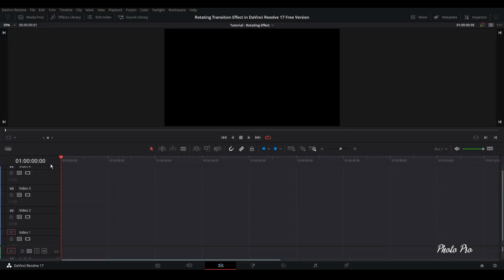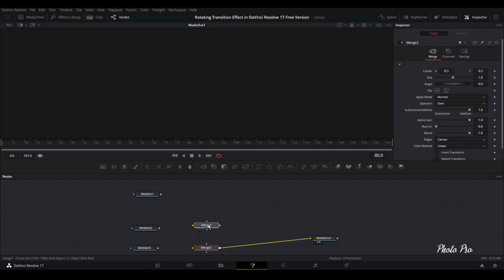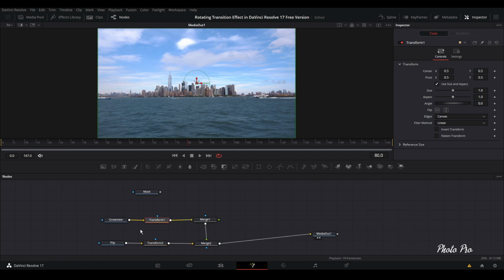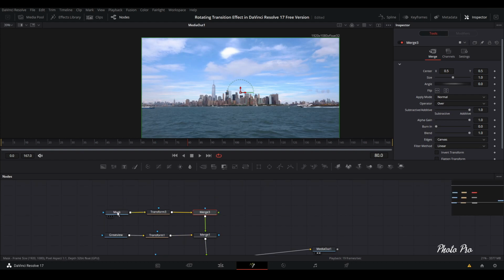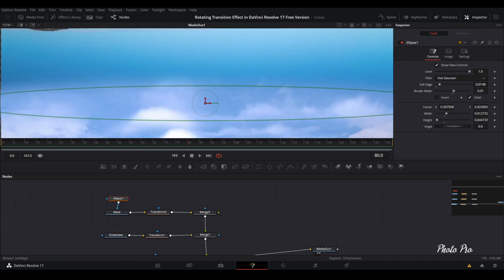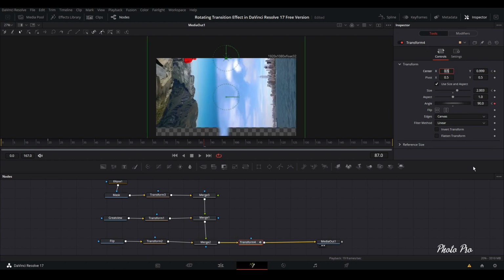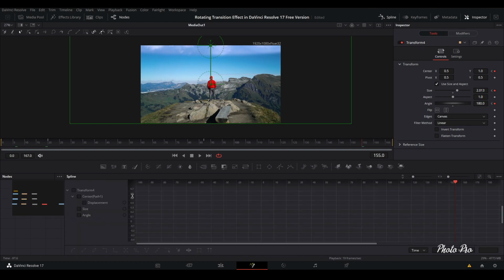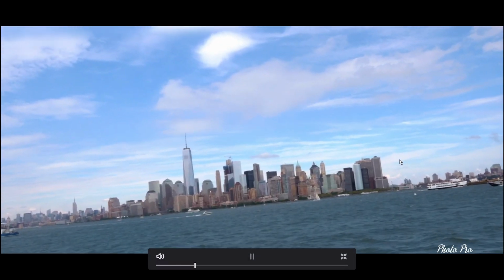Rotating Transition Effect in DaVinci Resolve 17 Free Version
In today's tutorial we are gonna build up this easy Rotating Transition Effect in Davinci Resolve Fusion page. It is a great way to transition from one shot to another seamlessly and it can be done without any plugin's!

~ Free DaVinci Resolve 17 can be downloaded at this web address

Equipment I use:
~ RODE SmartLav
~ Boya BY-WM6
~ Ronin S

Computer specifications:
7590, DELL G7 15